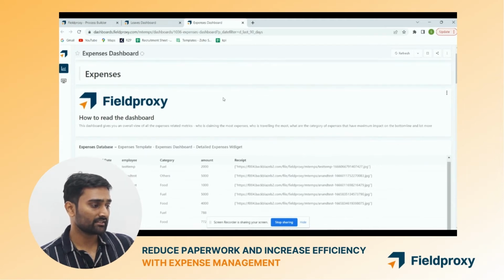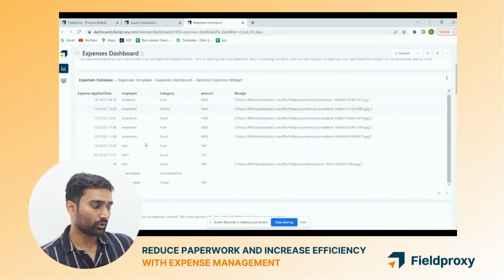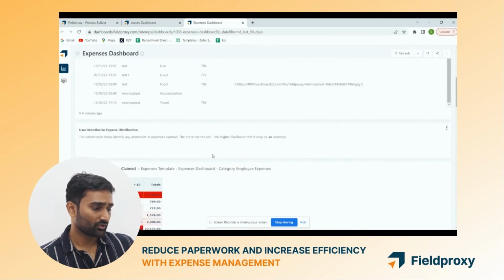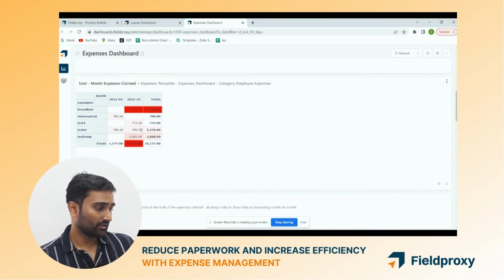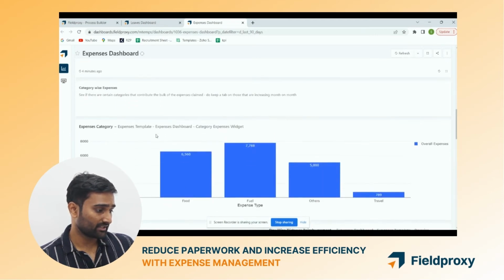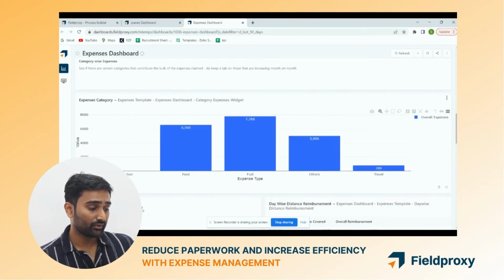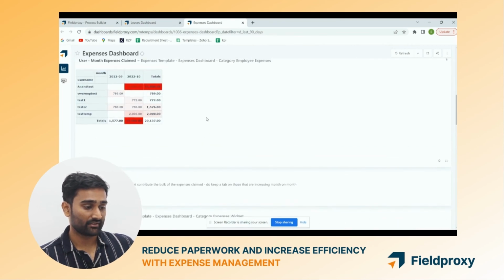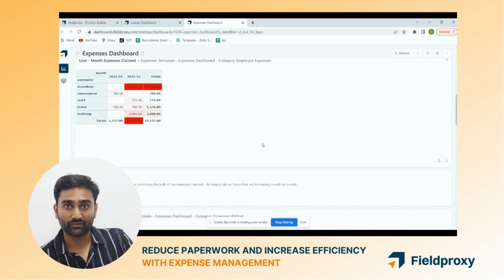FIELDPROXY EXPENSE MANAGEMENT SOLUTIONS : HOW IT WORKS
Use our Expense management software an easy-to-use, cloud-based solution that helps organizations to manage employee expenses.

An overview of this feature, Benefits you to manage your employee's expenses more efficiently and Shows you how to get started using the software.